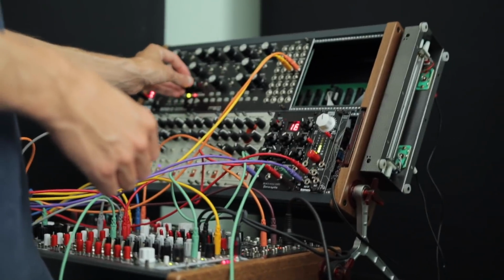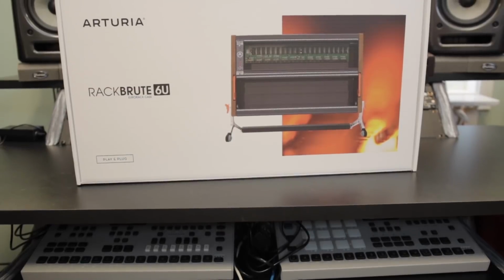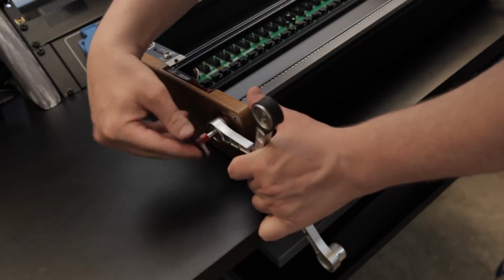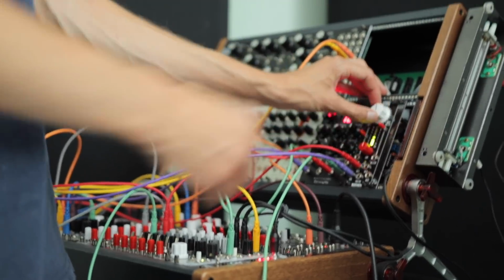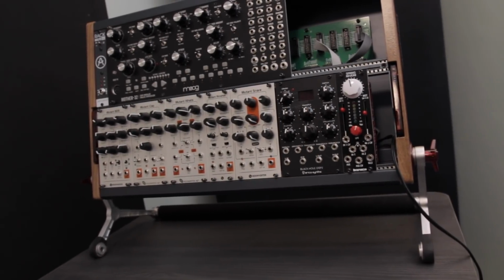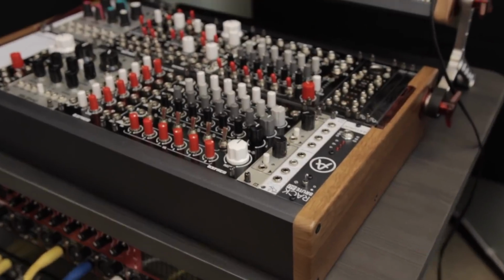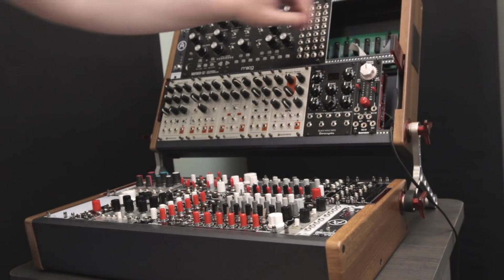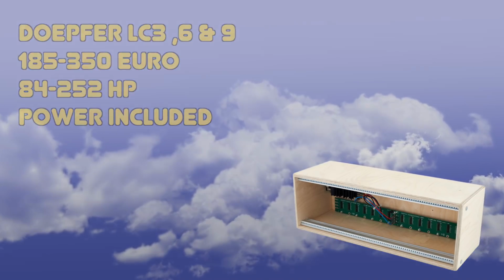Arturia RackBrute Review - Is This The Entry-Level Case We've Been Waiting For?